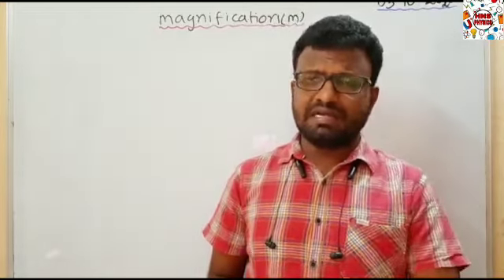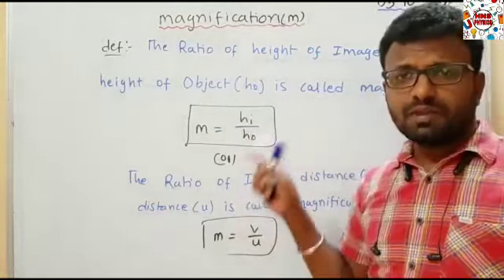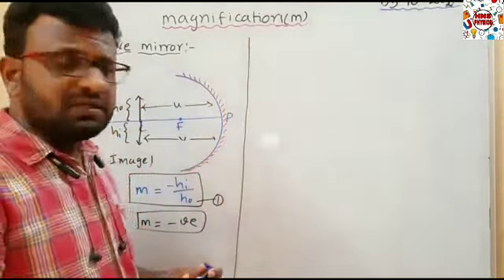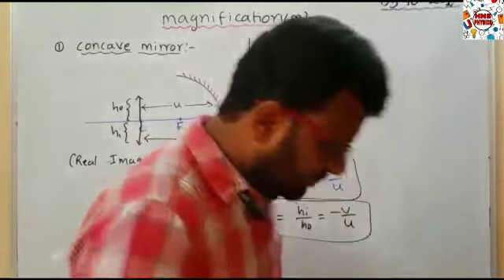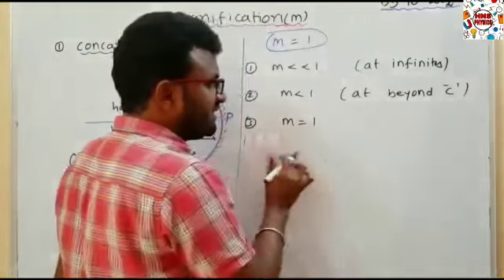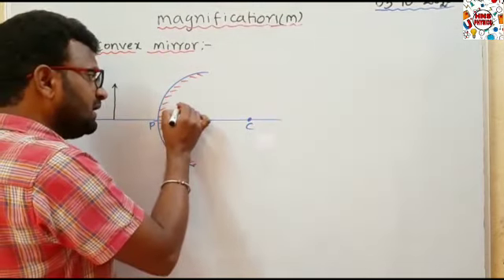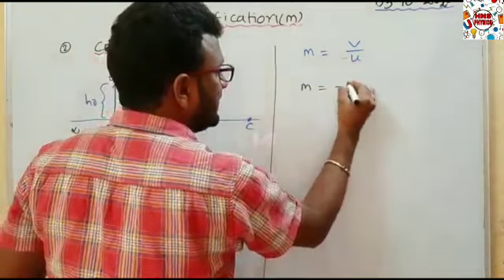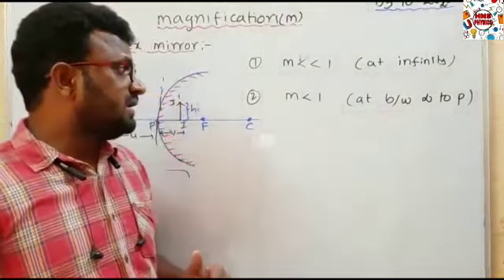Magnification of spherical mirrors||By Narsimulu sir